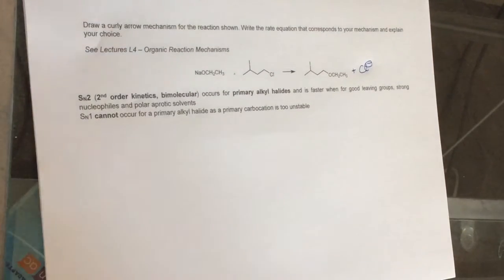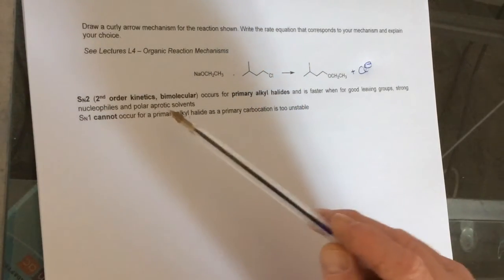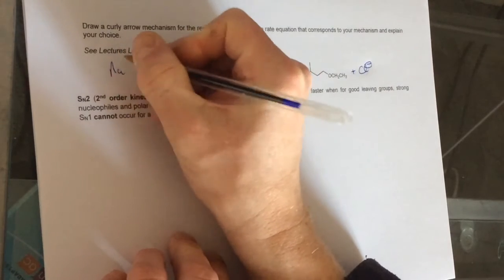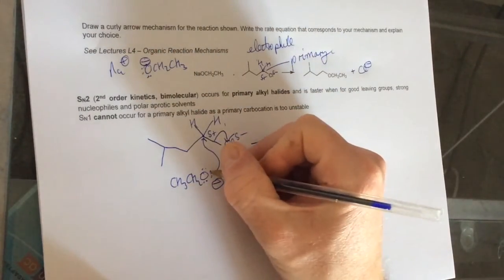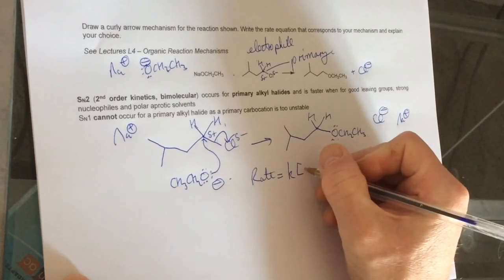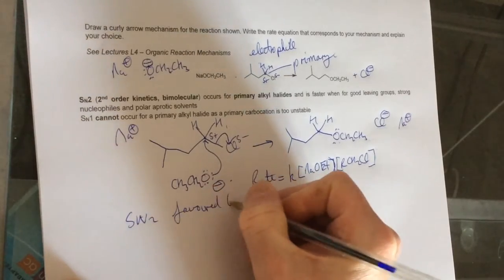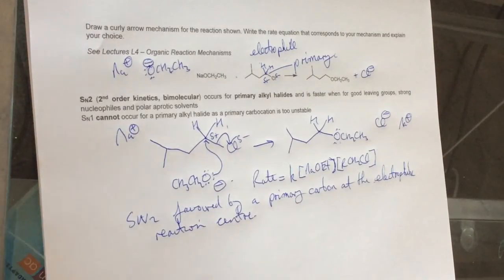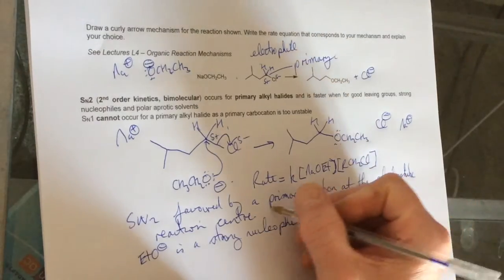Substitution reaction Sn2 mechanism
Organic substitution reaction example, the Sn2 mechanism. This question requires a curly arrow mechanism, rate equation and the factors, for this example, that favour the choice of Sn2. The most important factor is that the  electrophilic reaction centre is a primary carbon.